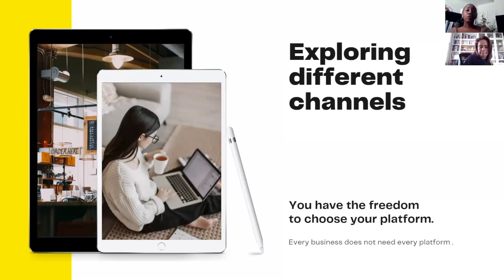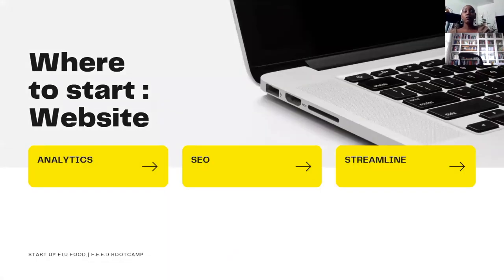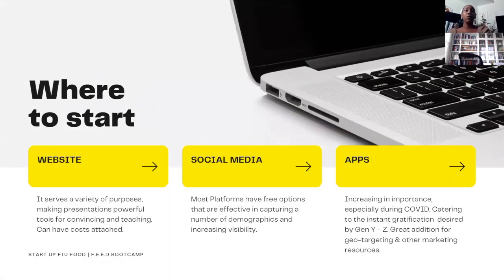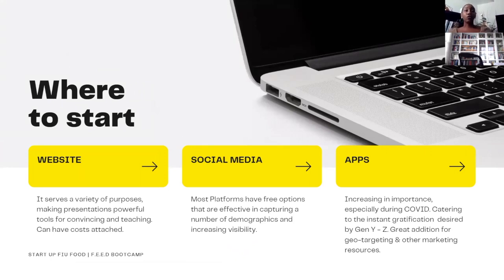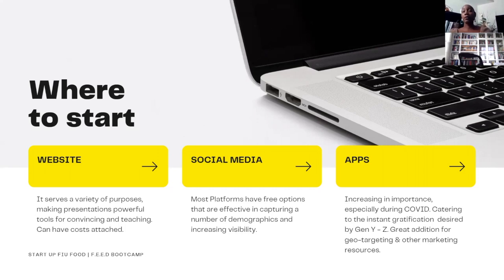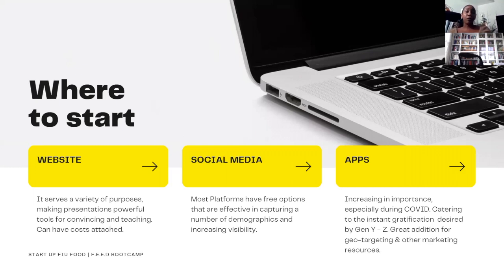Exploring Different Channels